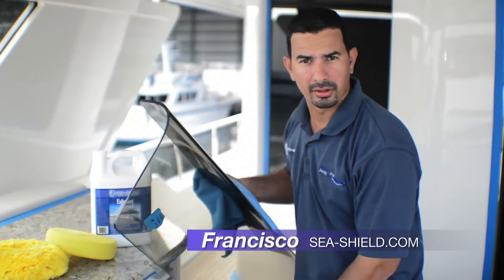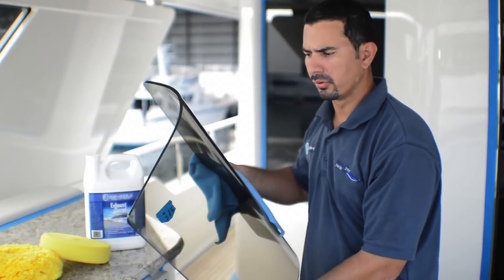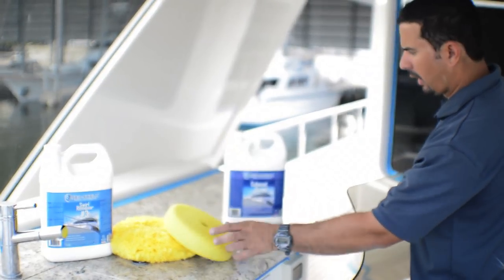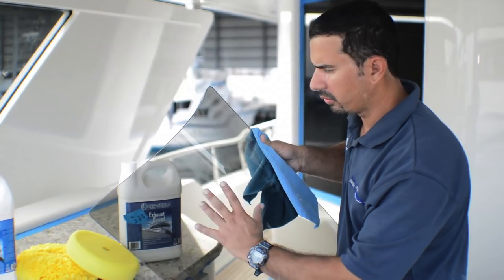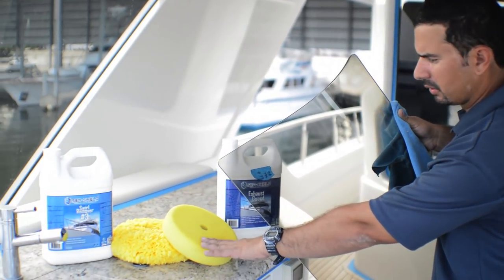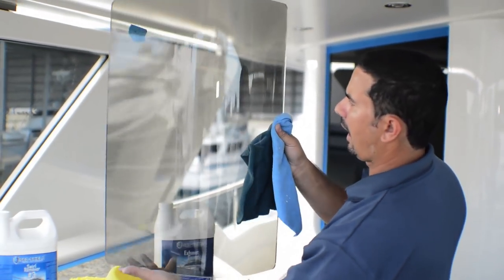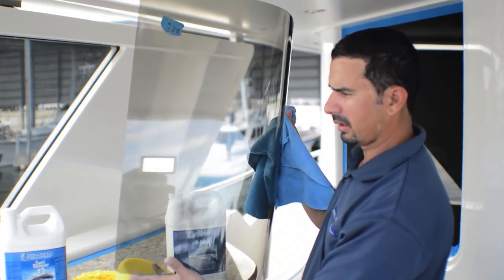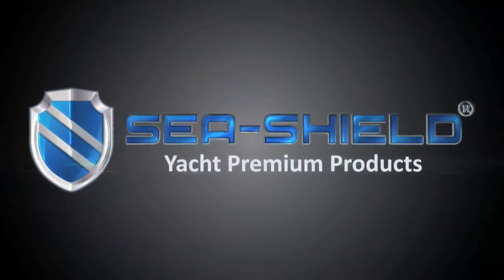How to polish boat acrylic windows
SEA-SHIELD® provides cleaning and restoration on a variety of surfaces including acrylic, Corian, polycarbonate (Lexan) and plastic.Whether removing scratches or contamination, SEA-SHIELD® products produce outstanding results. SEA-SHIELD products also provide cleaning and conditioning of Isinglass, improving visibility and preventing cracks.